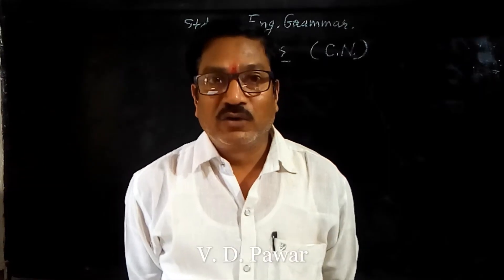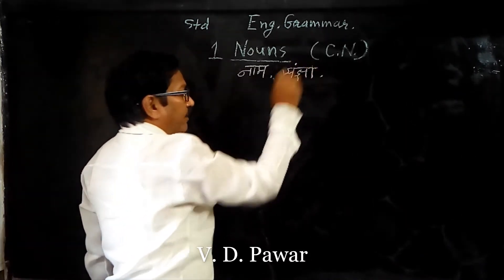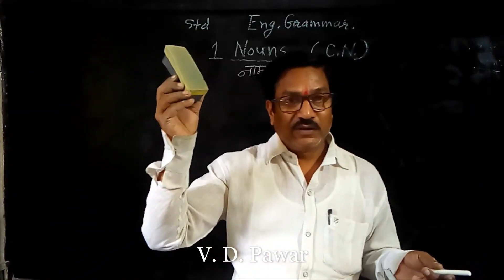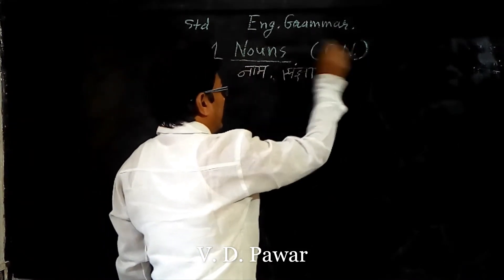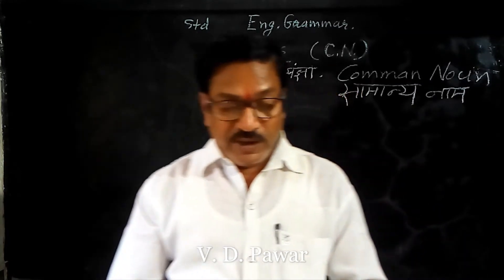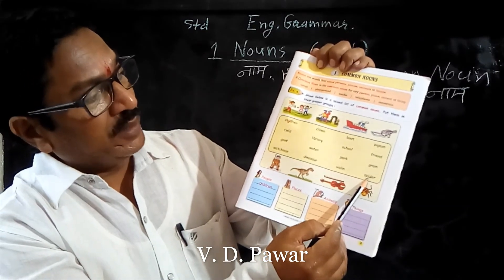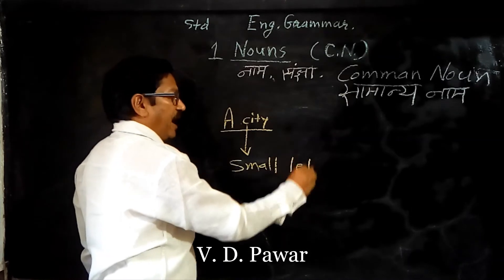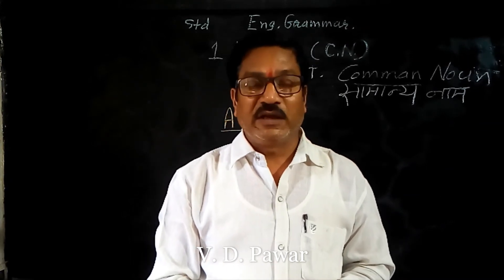Std 3rd | 1. Common Noun | English Grammar | Sunlight and Sunshine English School Amravati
This is the educational video by Mr. V. D. Pawar Sir
Watch the video till the end and complete the Home Work-Assignment given.

Prabhat Education Society Amravati, runs:-
1. Sunlight Primary English School, Kholapuri Gate Amravati.
2. Sunshine Primary English School, Muzaffarpura Sagar Nagar Amravati
3. YCMOU Nashik recognized PRABHAT Study Center (12169) Amravati.
4. Prabhat Nisarga Sanskar Mandal Amravati

     Our society especially works for the education of children of auto driver, prisoner, labor, sex worker, socially, economically backward people. Also works in the field of distance education, environment conservation, national unity, and social harmony.